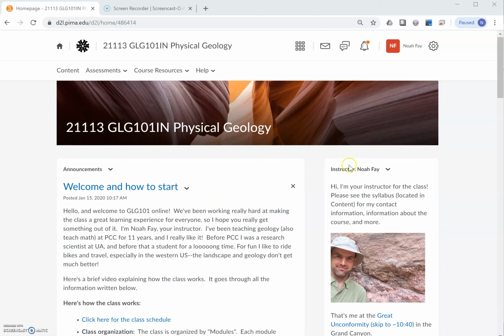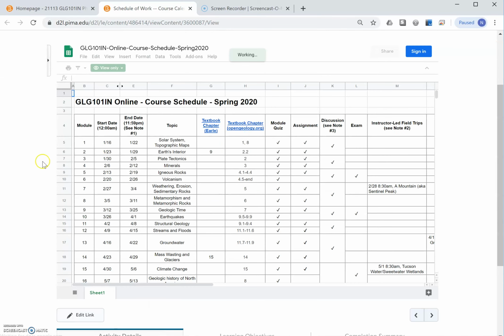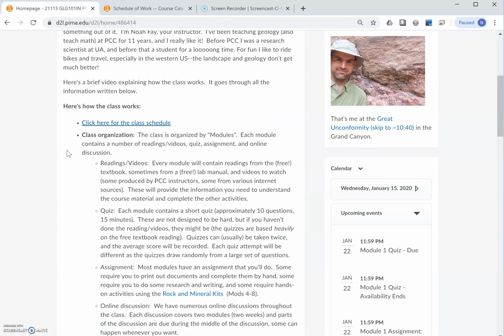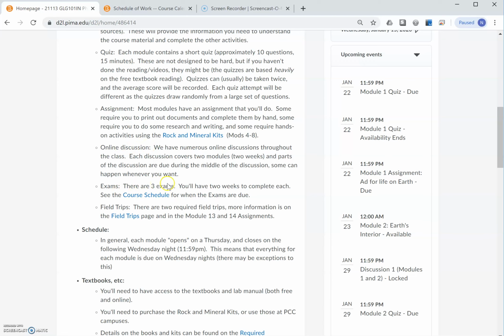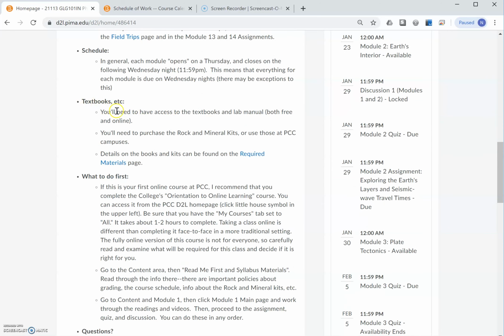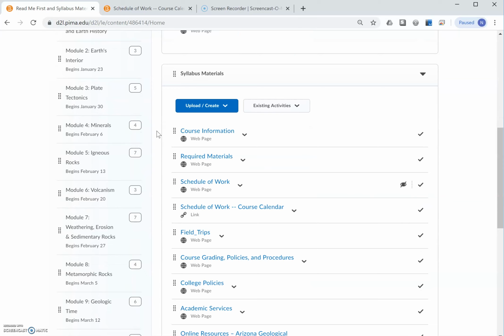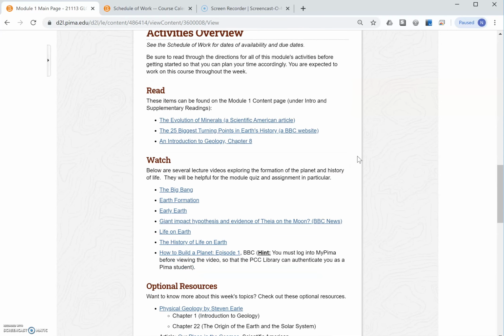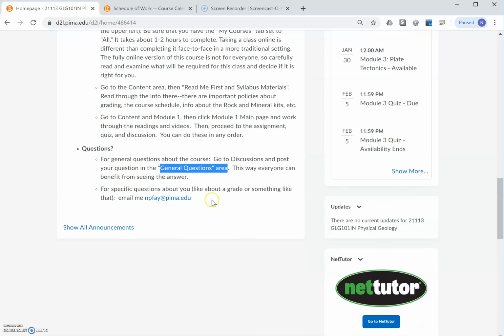GLG101Online IntroVideo Spring2020